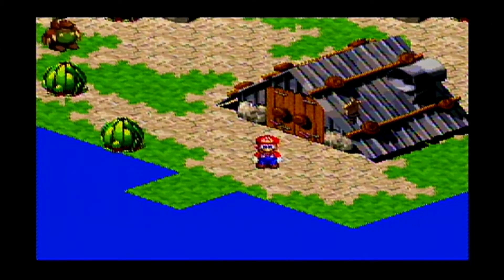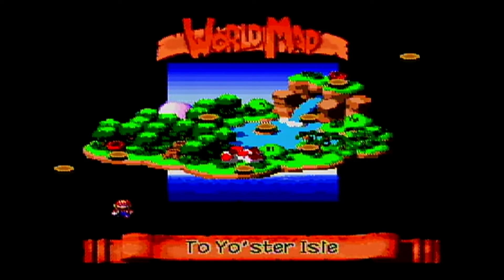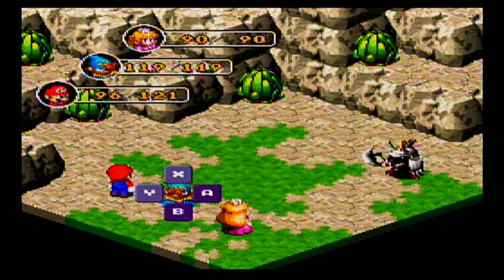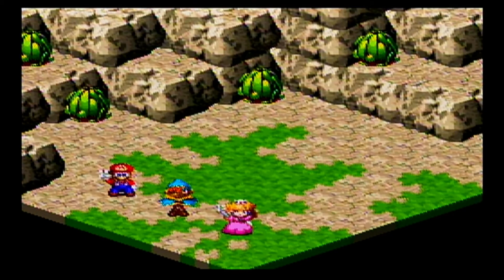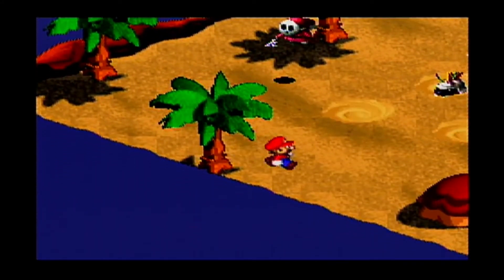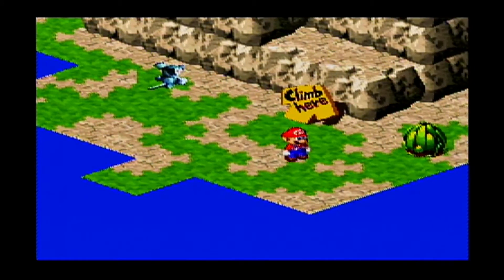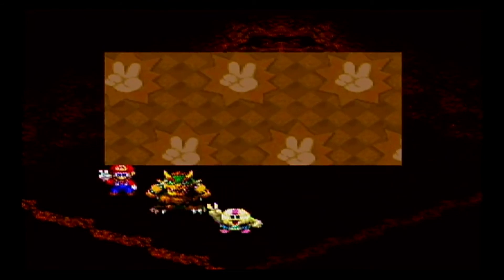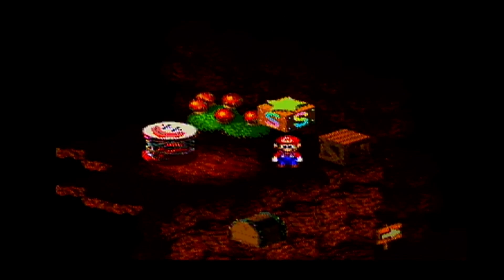Super Mario RPG | Part 19 | Back to Land’s End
Man I really need to stop taking such long breaks between recording sessions for this game. I keep getting out of rhythm. I may also be a little under levelled, because boy howdy the enemies here are doing a lot of damage.